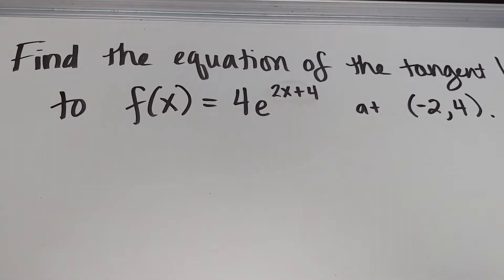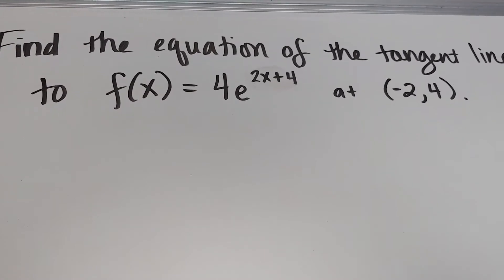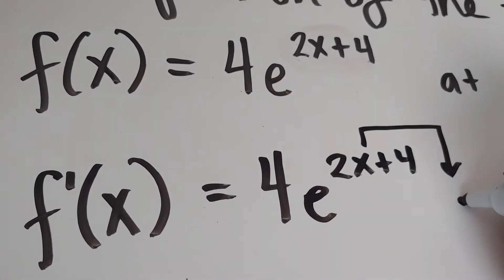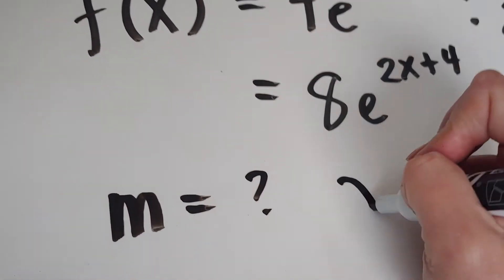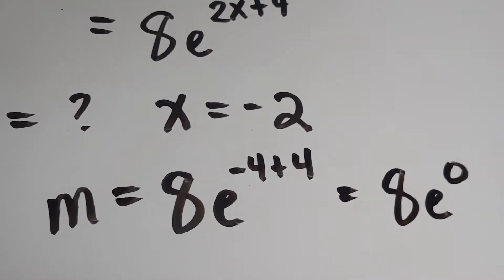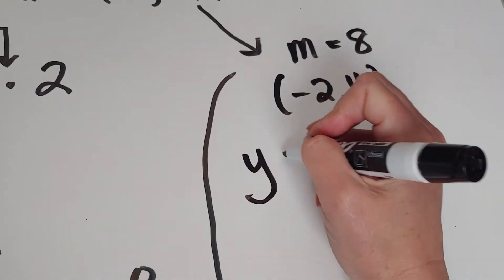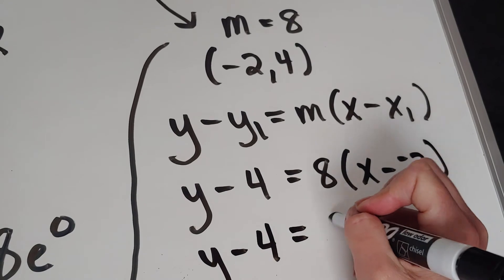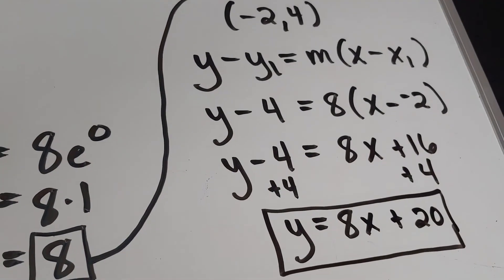Finding the equation of a tangent line with e^x